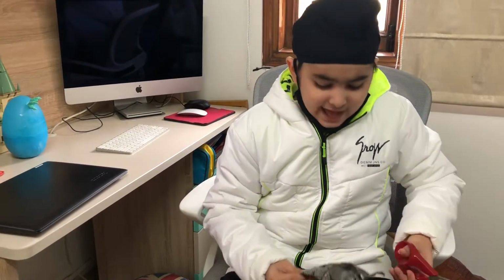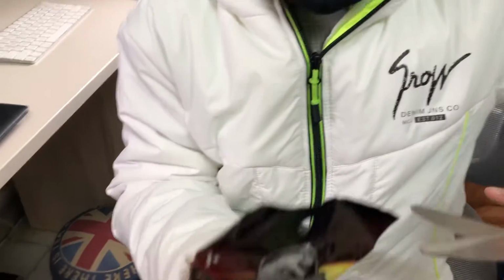UNBOXING A JURASSIC WORLD MINI DINOSAUR